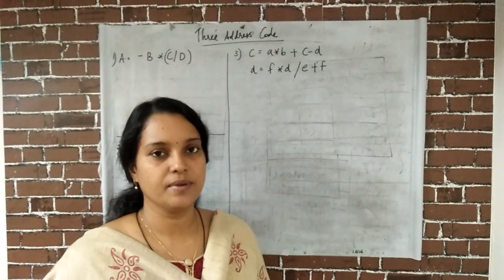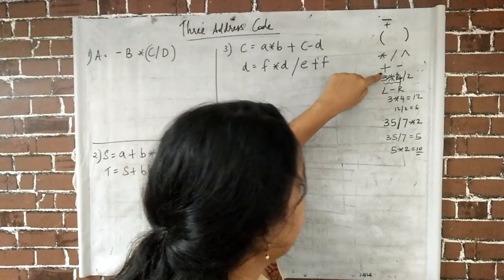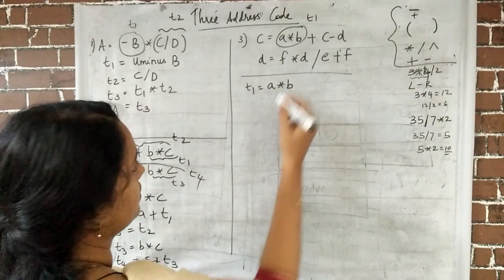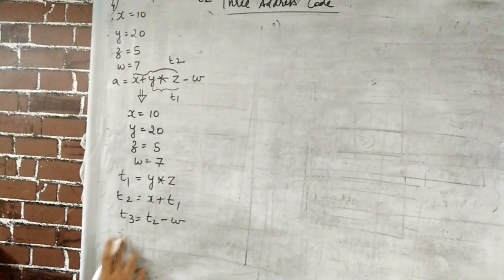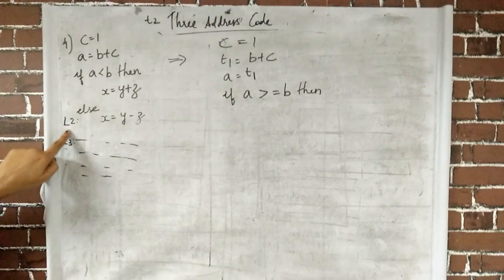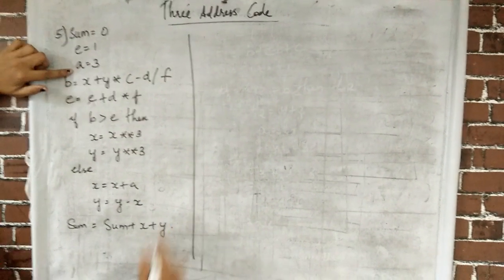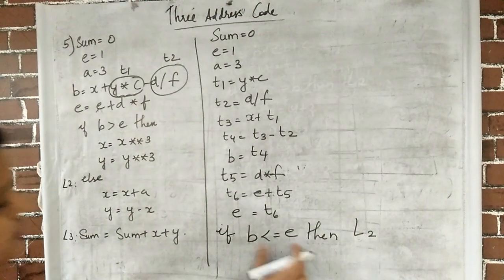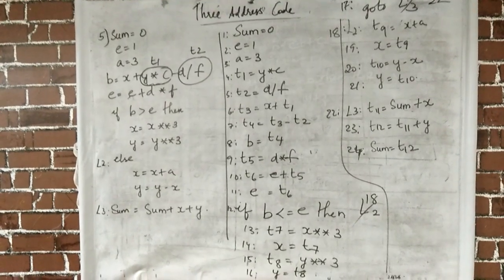Writing Three Address Code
TAC for if else statements